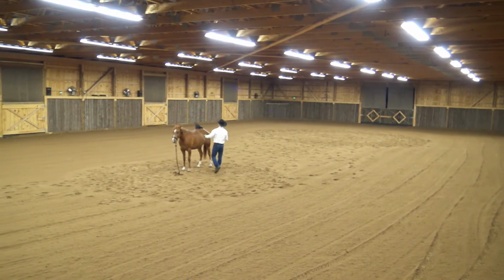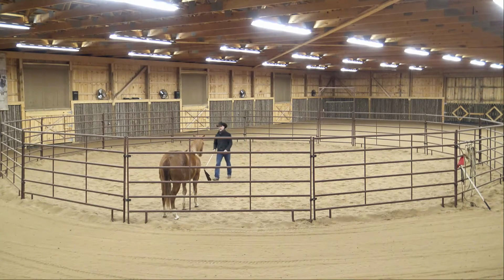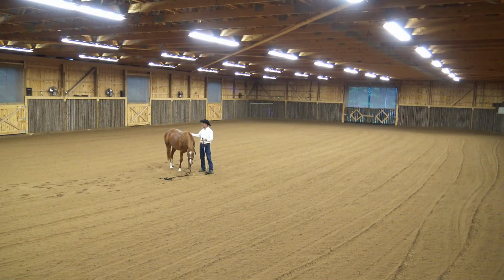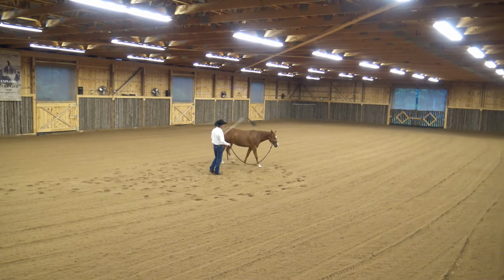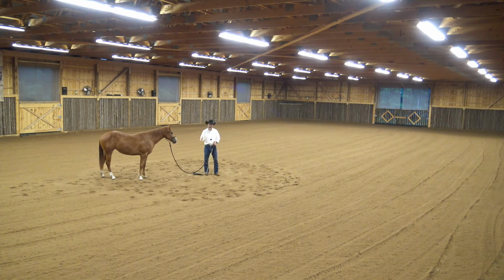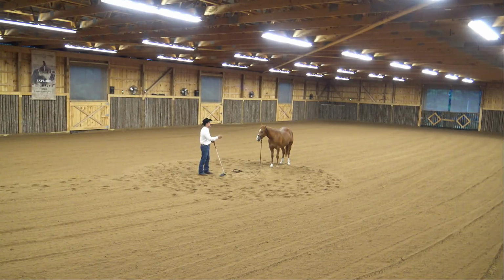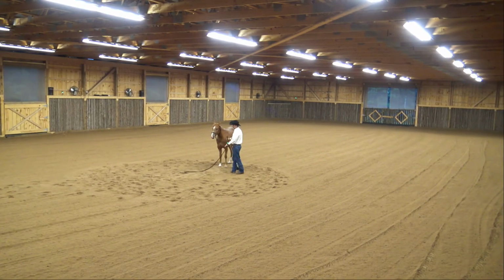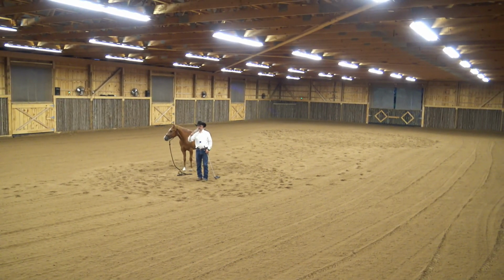Confidence and Trust Building with Flag L1 P1 "Grace" - Russ Krachun Kozak Horsemanship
About the Horses
-What are versatility horses?
• Horses that perform well in various tasks; the all-round horse
• Horses are educated both on the ground and under saddle, are confident in mind, and display strong physical abilities to go in various directions (trail riding, all-round, and more.)
• Strong popular pedigrees that can go in various directions
• Horses with good confirmations and mental abilities to perform various tasks
-What education do the versatility horses receive?
Horses are educated with Russ Krachun Kozak Horsemanship “True Grit Academy” programs of the entire “Foundation” and “Intercommunication” program.  Horses display sound mental and physical abilities and develop willing understanding responses both on the ground and under the saddle.
Foundation Program
•  “Discover Horsemanship Philosophy & Methodology in the Round Pen
• “In Hand Communication”
• “Confidence, Trust & Solid Minds”
• “Round Pen Riding Methodology”
Intercommunication Program
• “Bridle Work Methodology”
• “Muscle Memory & Flexibility in the Neck, Poll, Rib Cage & Hindquarters”
• “Foundation Guiding Methodology”
• “Confidence on the Trail”
Benefits to Buyer
-Confidence in purchasing a horse that is sound in body and mind and that has developed strong mental and physical abilities in order to perform in various disciplines and tasks
-Follow Russ Krachun Kozak Horsemanship “YouTube Channel” of each Versatility Horse playlist
- Opportunity to view how each horse accepts and responds to the progression of their education
-Get to know the horse before you purchase – learn about personality and learning ability
-Each year a new selection of five horses will be added to the Versatility Horse program